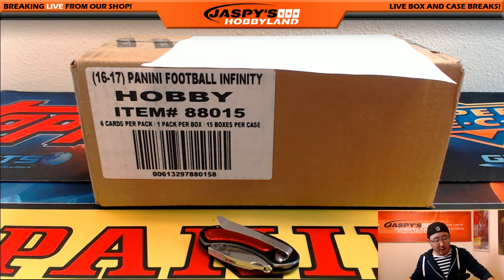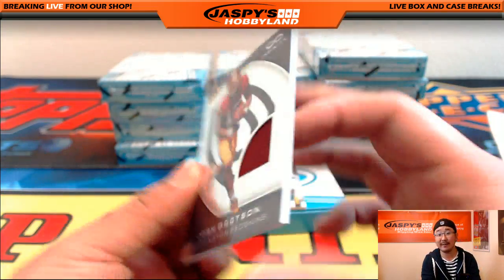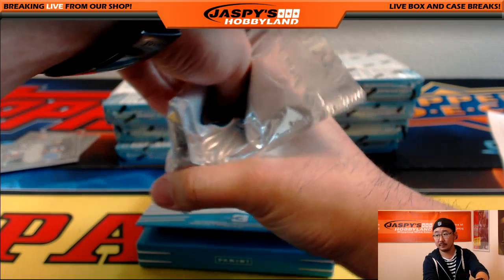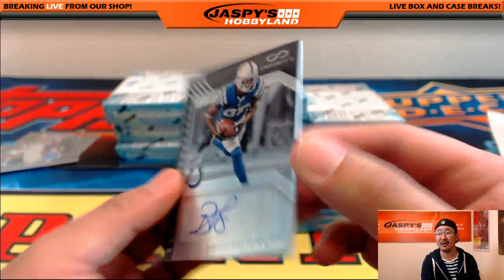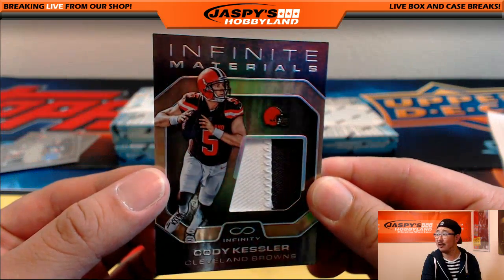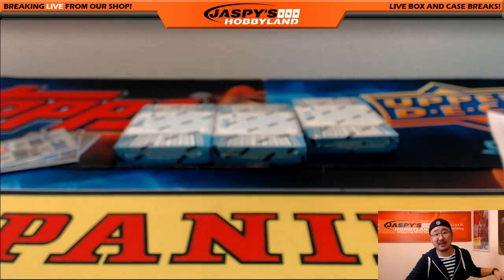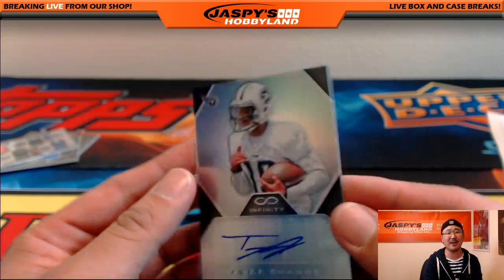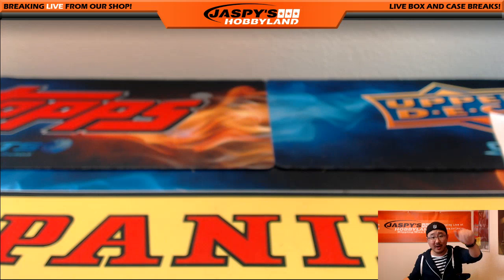09/22/16 [15Box PICK YOUR TEAM] #4 - 2016 Panini Infinity NFL Football